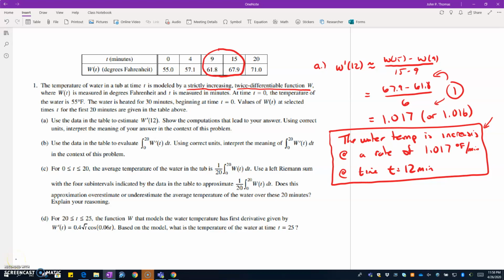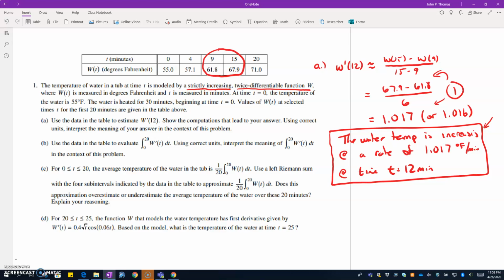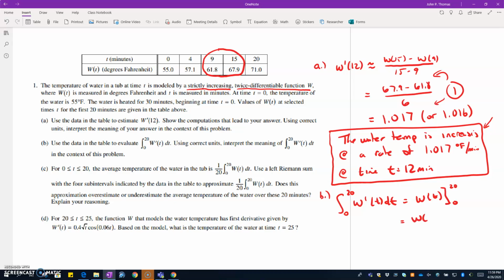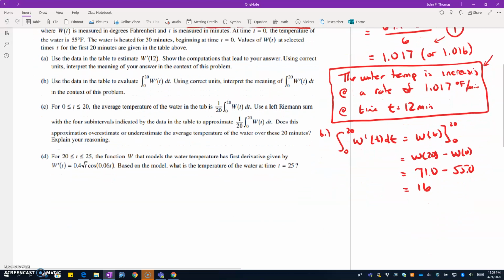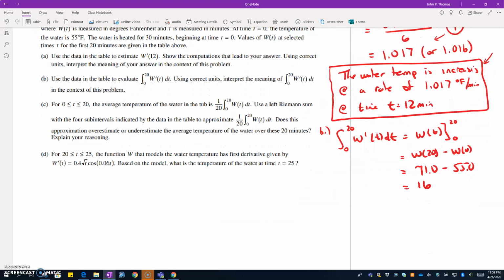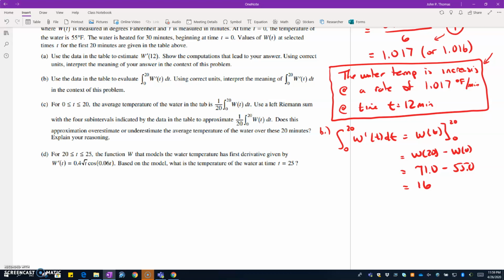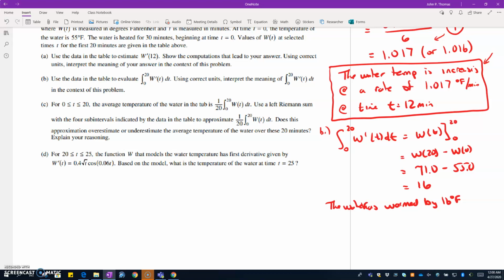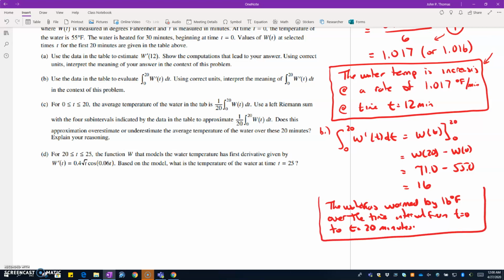FR1 PART B: Explained